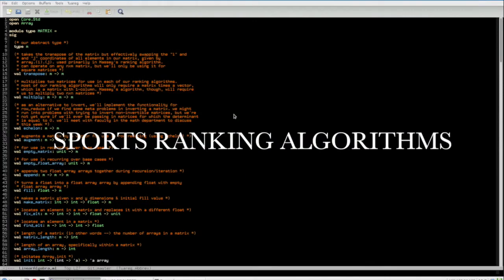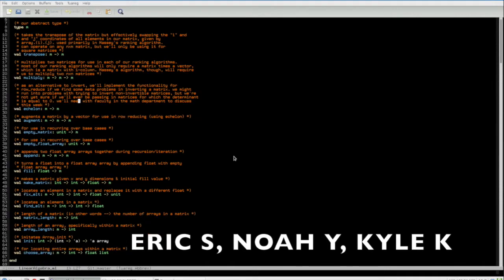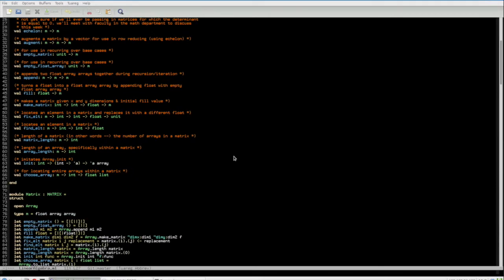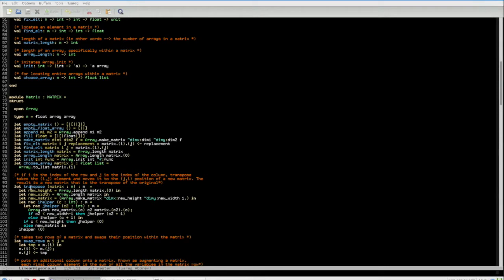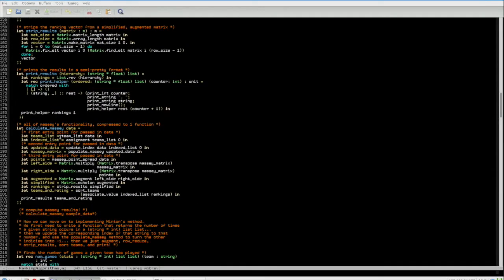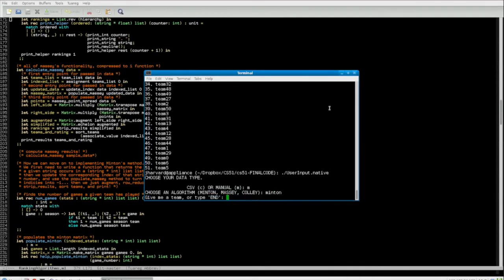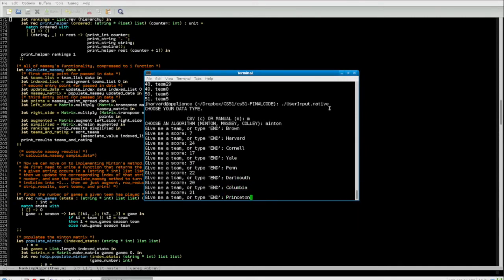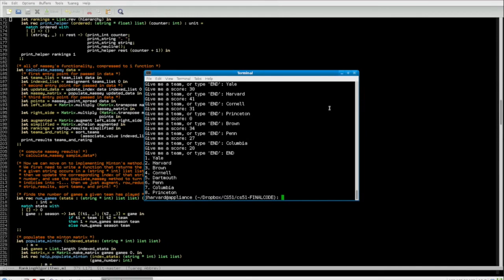OCaml Sports Ranker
A sports ranking program (built in OCaml) which uses computational linear algebra to rank teams based on scores, relative strengths of other teams in the league, and a variety of other factors.